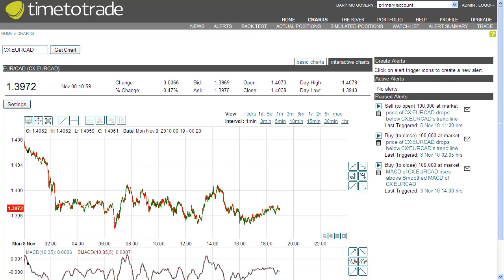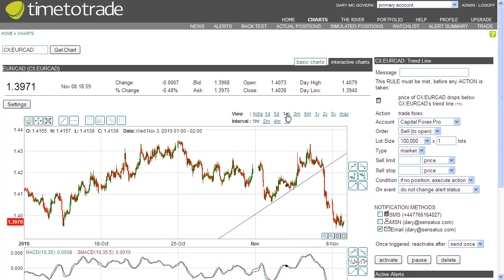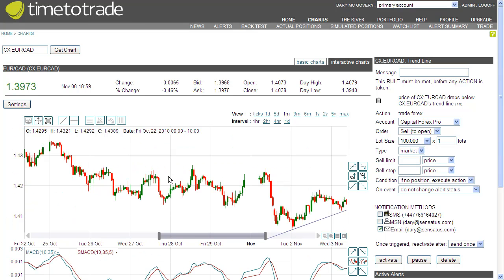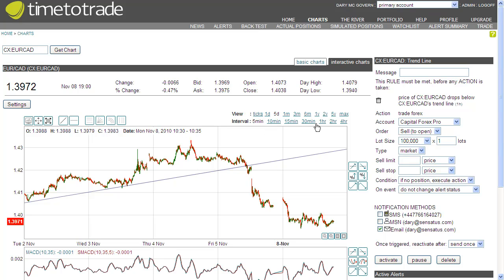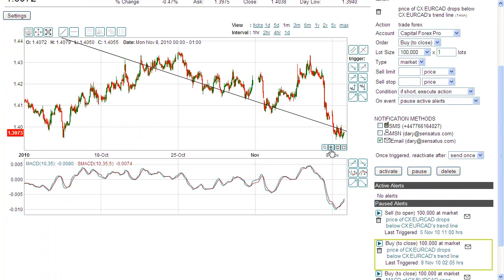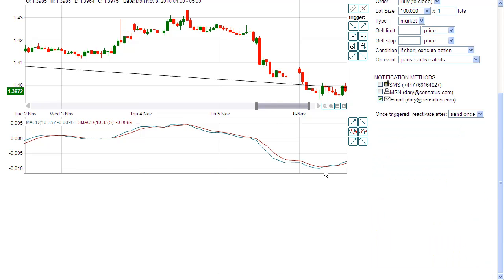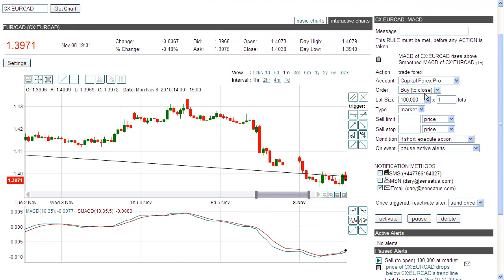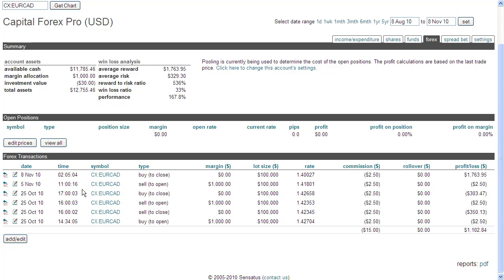177 pips profit on EURCAD trade: Trading Blog 8-Nov-2010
On the 3rd of November I posted a trade set up on the EURCAD

The trading strategy was based on selling to open a position if the price broke through a support trend line, and closing the position if the price hit the next level off support or formed a positive MACD crossover based on an hourly interval.

The trade executed as planned generating 177 pips profit.